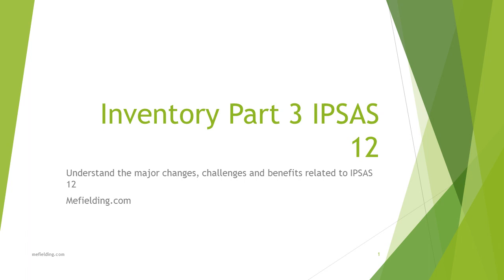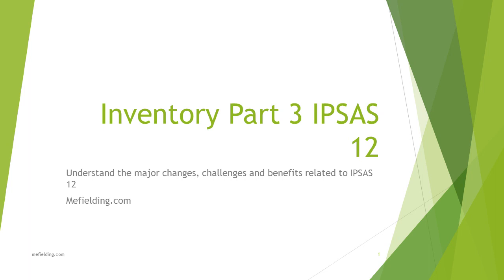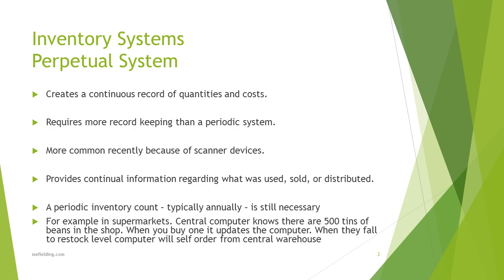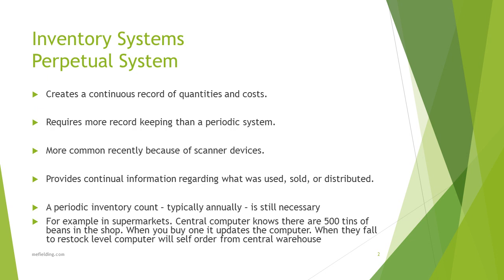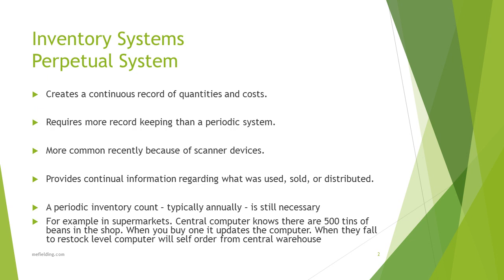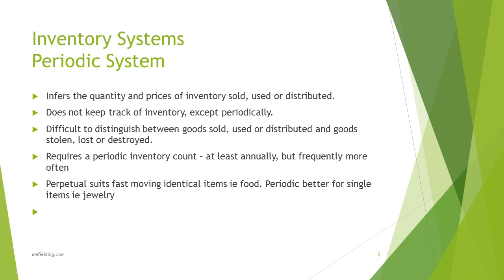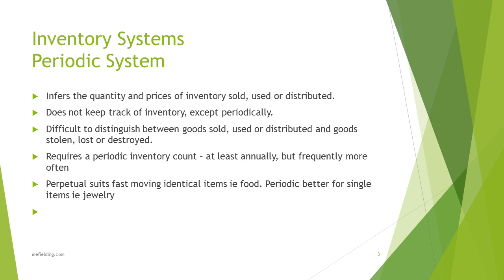Inventory Part 3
mefielding.com third part of IPSAS IFRS inventory lecture, so part 3 of 4. Also send comments and tell us what else you want to see.
Cheers, Mark FP